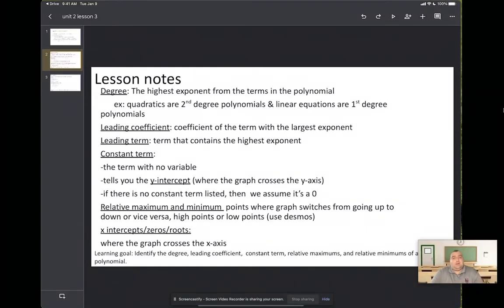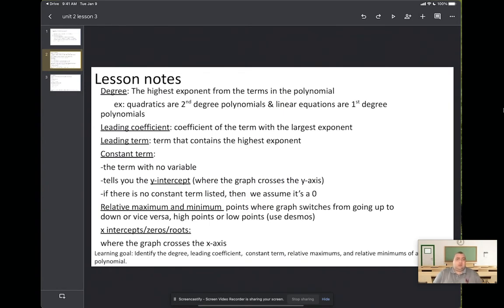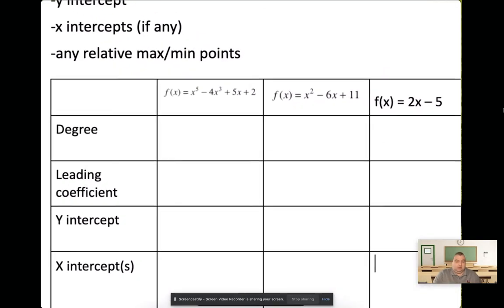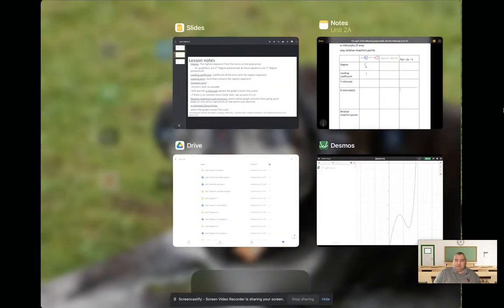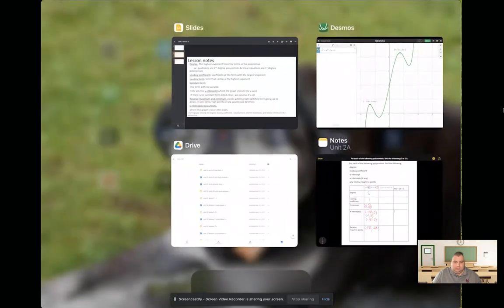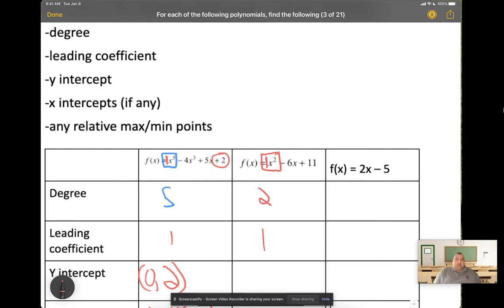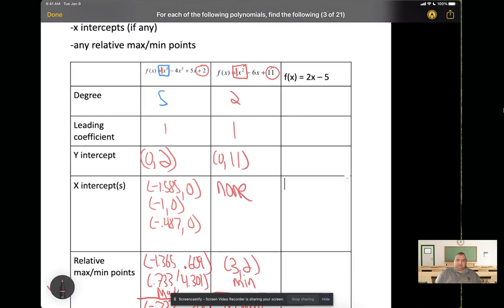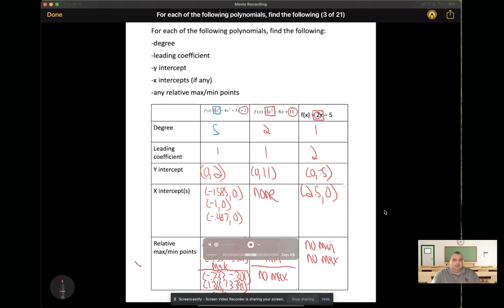VA algebra 2 unit 2 lesson 3